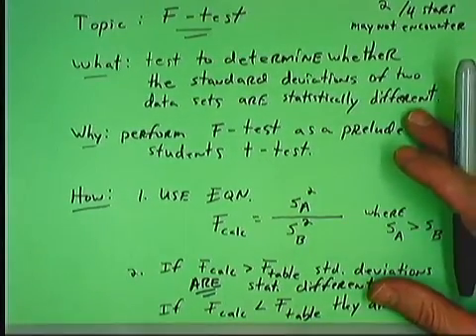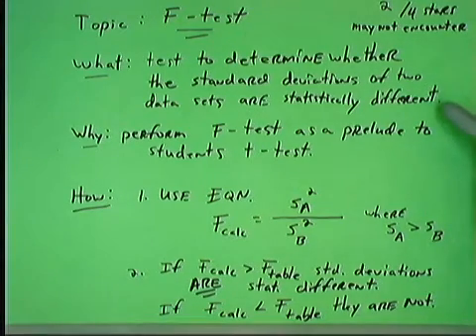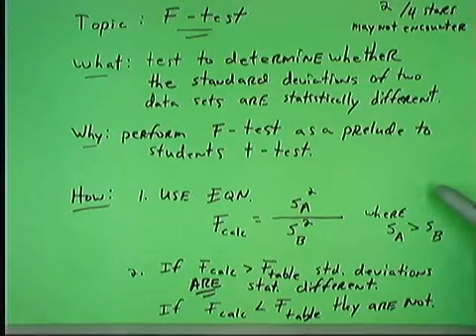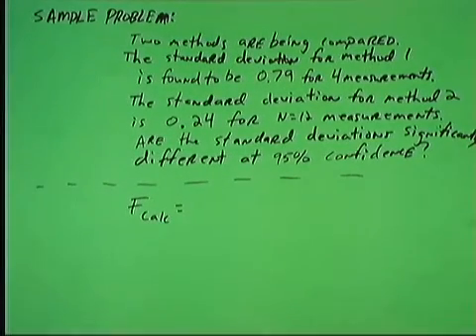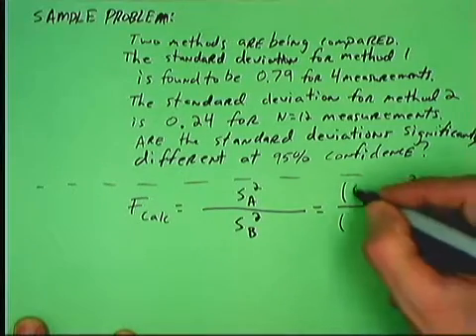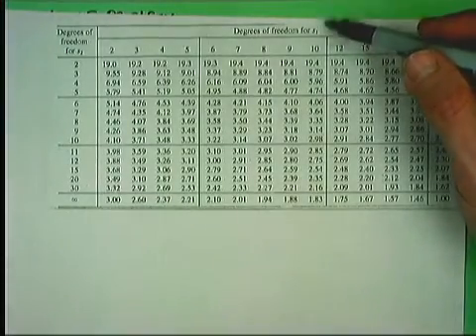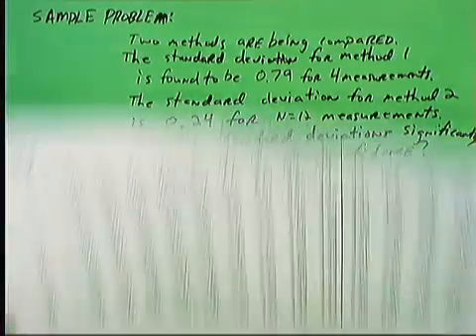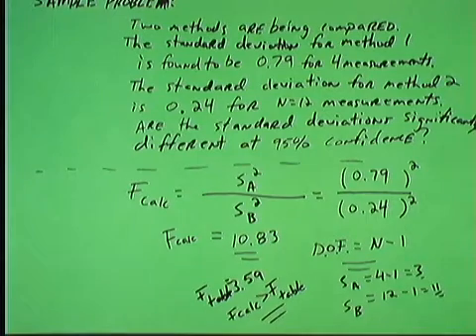F test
The video describes the F test for determining whether standard deviations of two data sets are statistically different or statistically similar.  This test is used as a prelude to the Student's t-test.  Use the pooled standard deviation equation for Students T only if the standard deviations are deemed statistically similar.